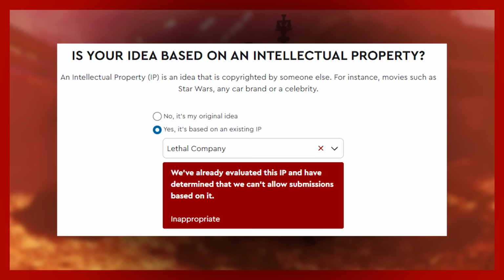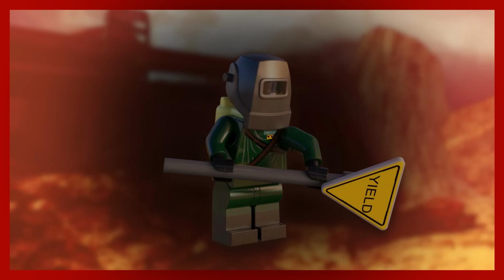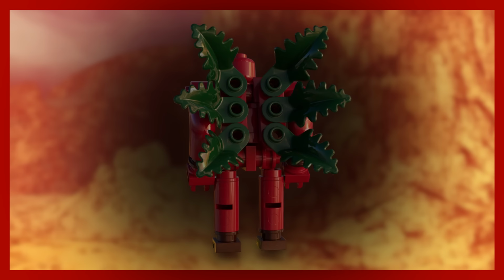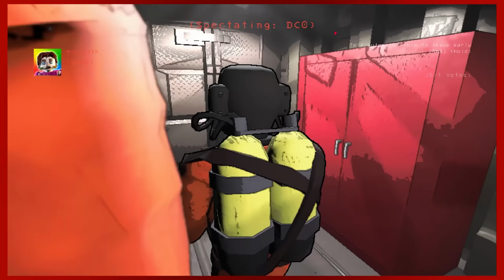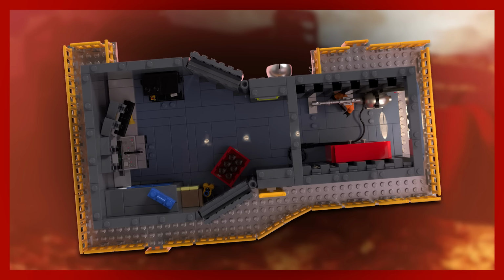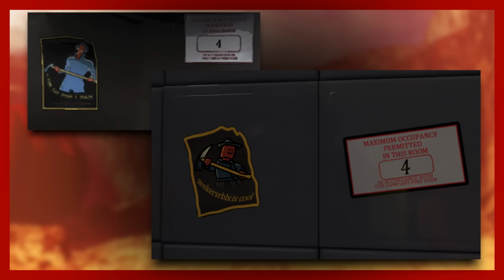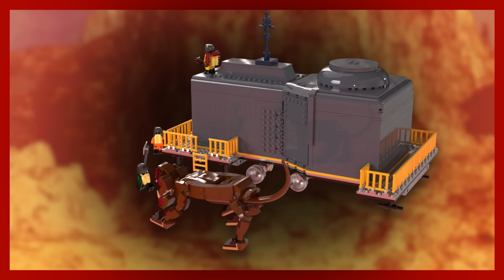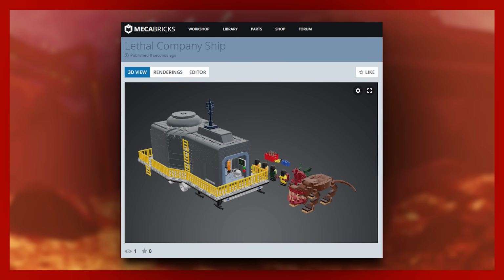I made a LEGO Lethal Company set!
All builds, decals, animations, renders and editing by myself.

Credits and Special thanks:
Terri, HyperTheKappa, Katsn1p, DCartStuff, Eedaeth, Lego Killer Moth for their endless feedback throughout the process.